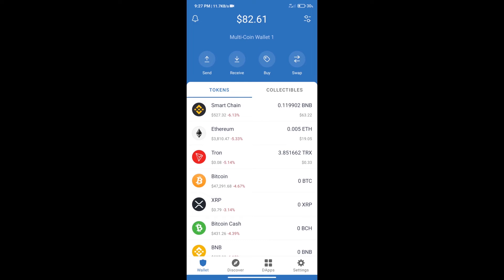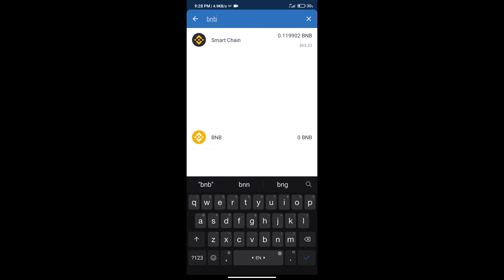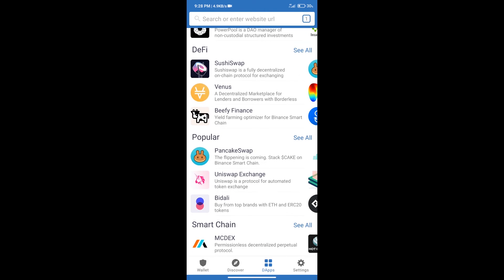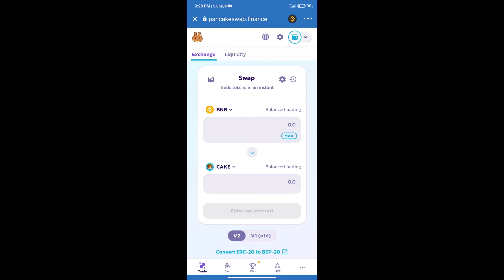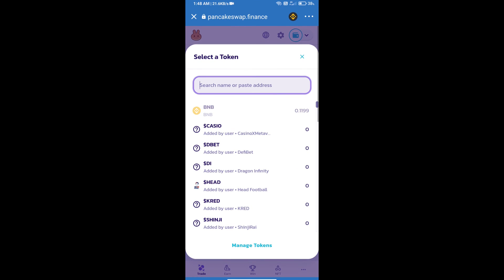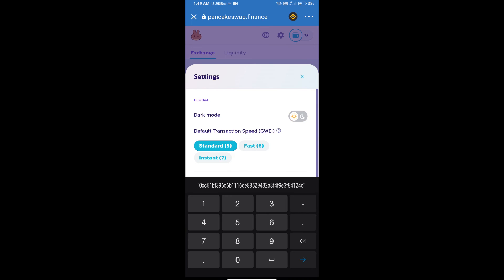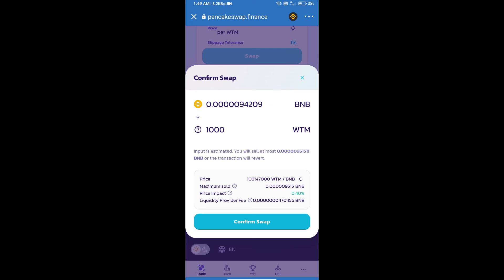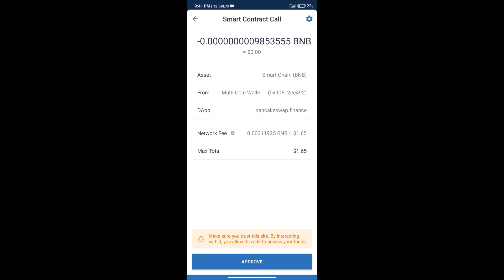How to Buy WATCHMEN Token (WTM) Using PancakeSwap On Trust Wallet OR MetaMask Wallet